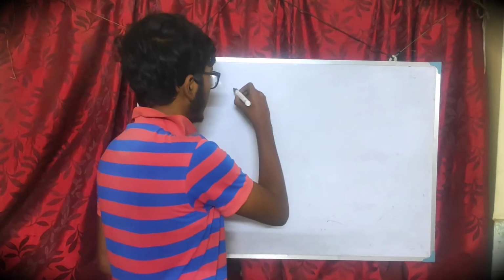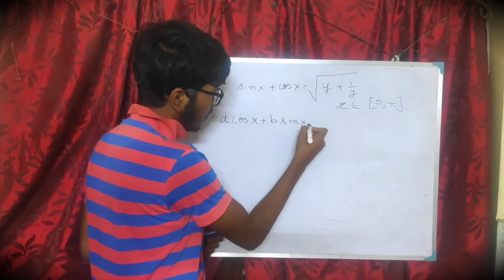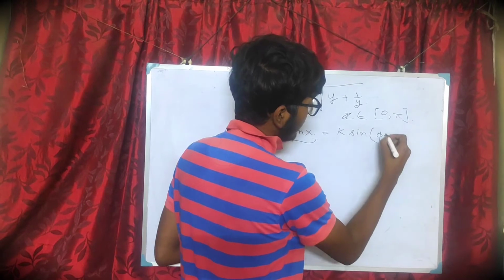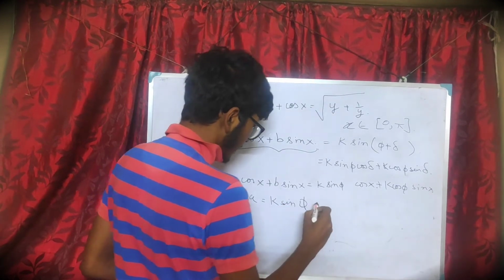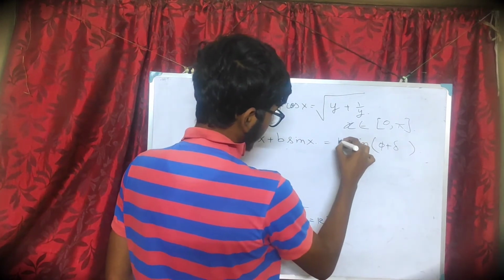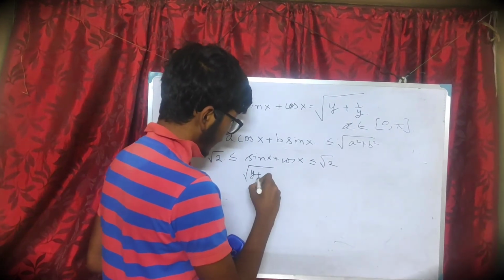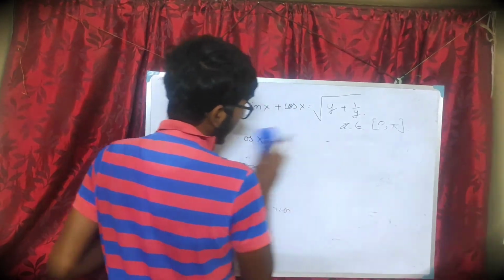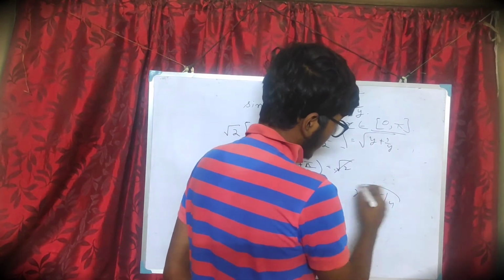A CakeWalk Trigonometry Problem